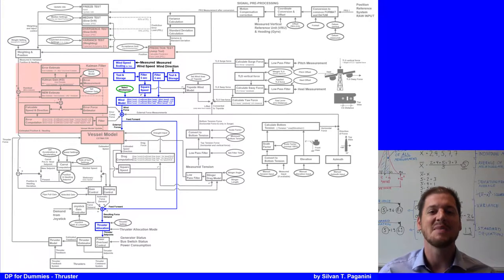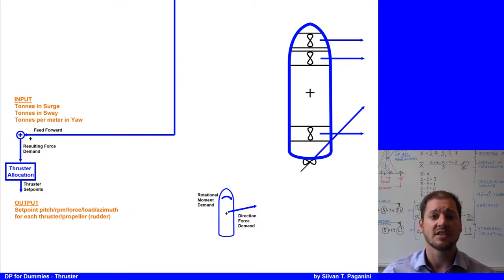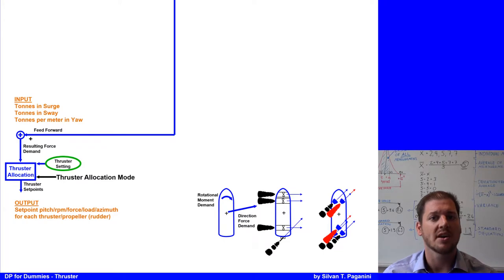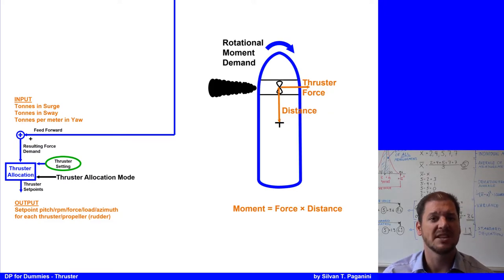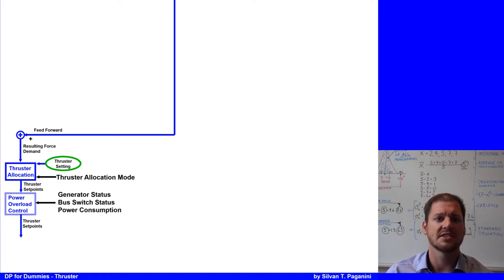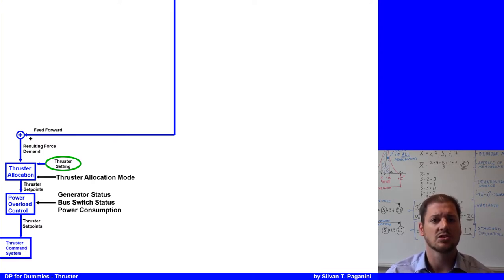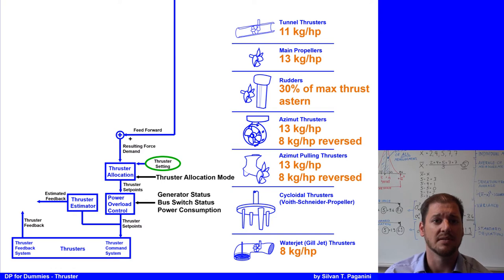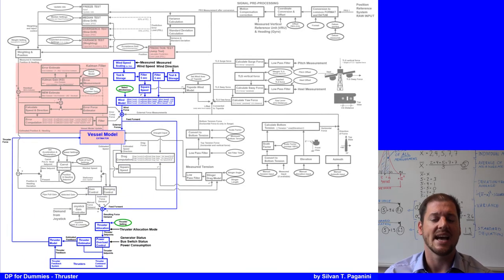Dynamic Positioning for Dummies - Thrusters (3)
This lecture series is intended to explain a simplified "Dynamic Positioning Block Diagram".

In this third lecture I will show you how the thrusters interfere with the DP system.

Kind Regards, Silvan T. Paganini